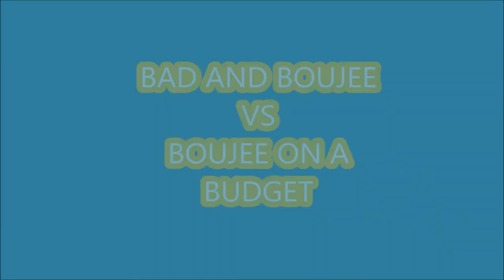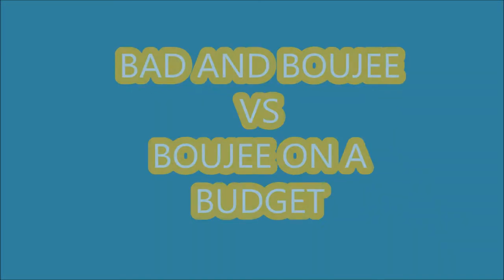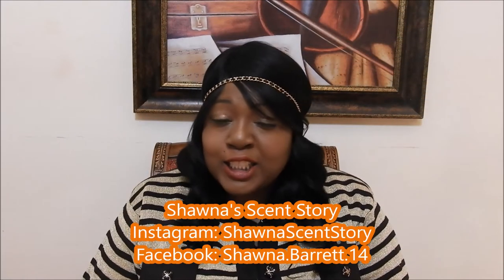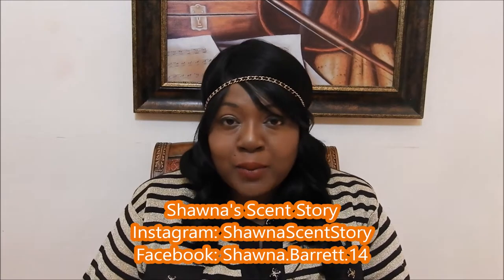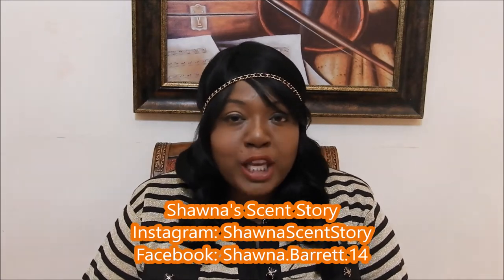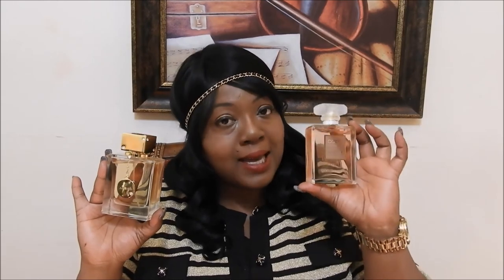Bad and Boujee VS Boujee on a Budget CHEAP FRANGRANCES THAT SMELLS LIKE DESIGNER FRAGRANCES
PERFUME MENTIONED
Si by Giorgio Armani
Sofia by Sofia Vergara
La Vie Est Belle by Lancome
Elixir by Mauboussin
Viva la Juicy by Juicy Couture
Pink Friday ad Pink Friday Special Edition by Nicki Minaj
Coco Mademoiselle by Chanel
Club de Nuit by Armaf